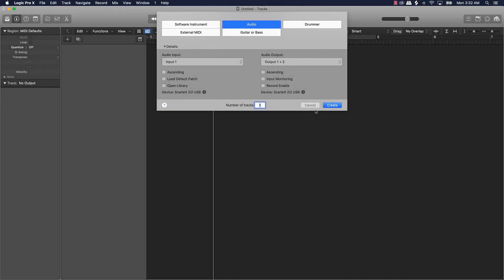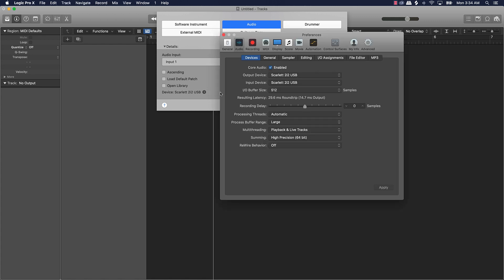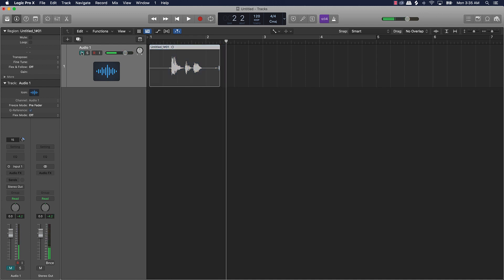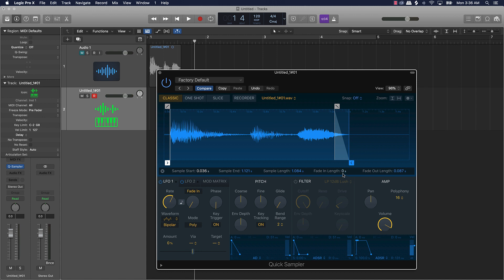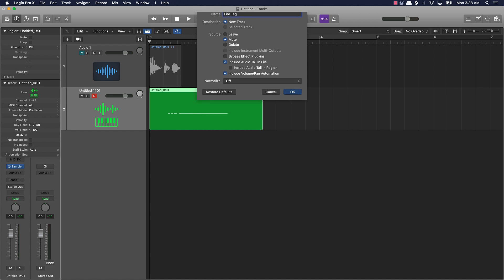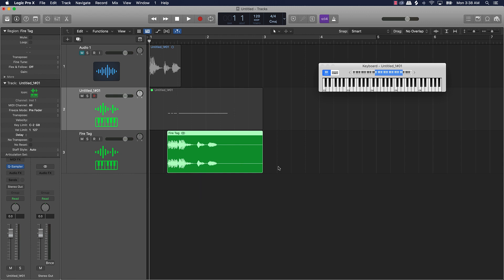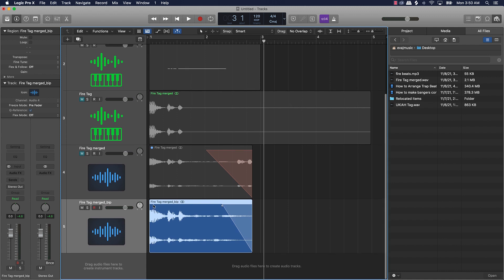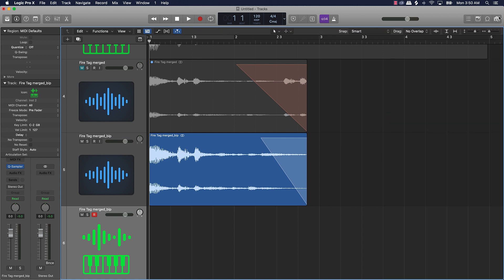How To Make A Producer Tag In Logic Pro X